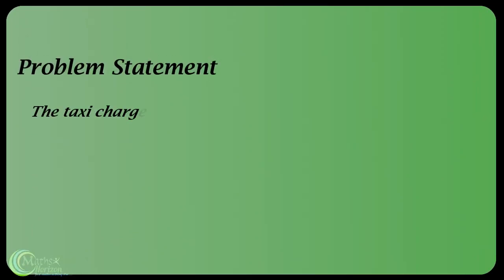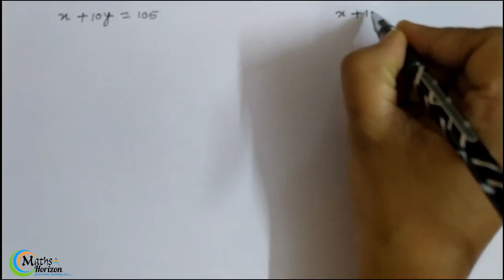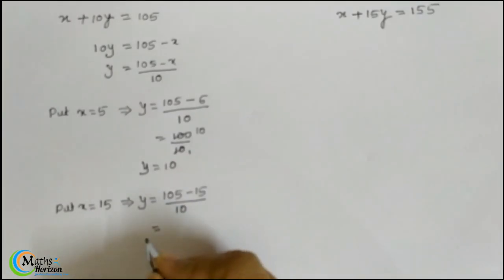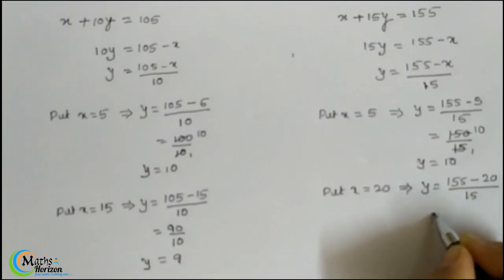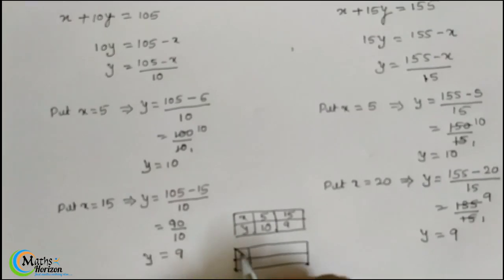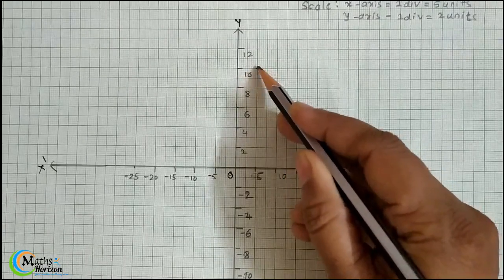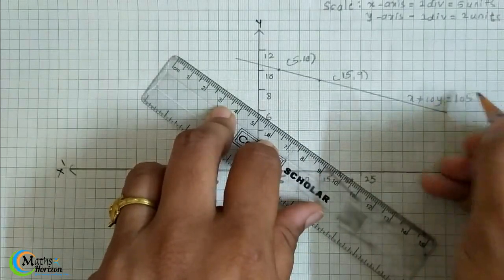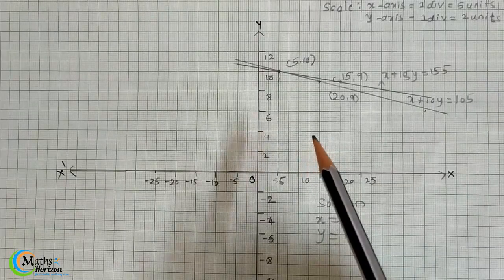Pair of linear equations - Graphical Method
Pair of linear equations in two variables - Graphical Method Problem Solution Explained By: Mrs.Kshama Munji (M.Sc. B.Ed)

In this video we are going to learn a solution for a problem which will cover 3 or 4 Marks

Problem Statement : The taxi charges in a city consists of a fixed charge together with the charge for the distance covered. For a distance of 10km the charge paid is 105 and for a journey of 15km the charge paid is 155. What are the fixed charged and the charge per km? How much does a person have to pay for travelling a distance of 25km?

If you have any doubts or need solution for any other problems write to us or mention it in comment.

In future video we may discuss solutions for additional problems on other chapters like Trigonometry, Application on trigonometry, Surface area and volume, probability, triangles... ect.